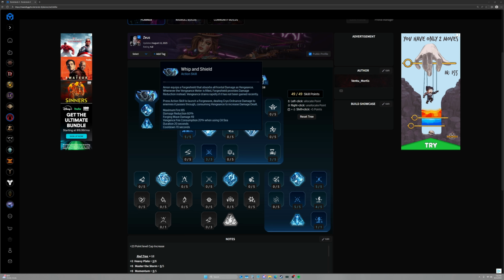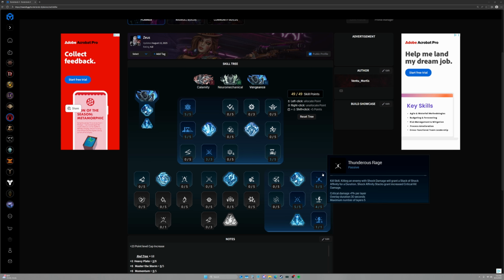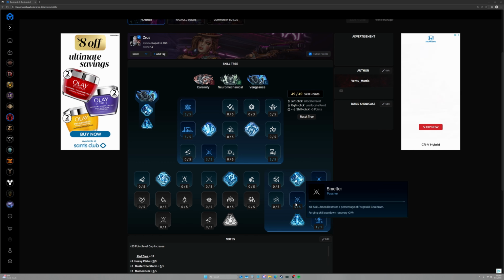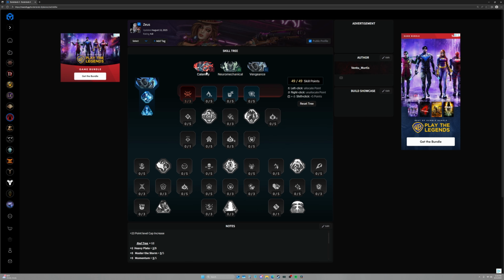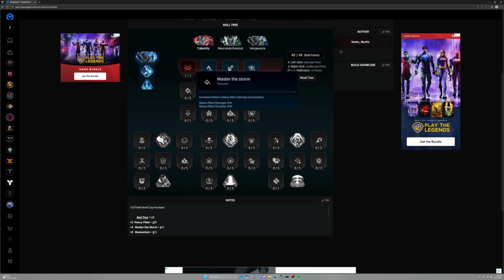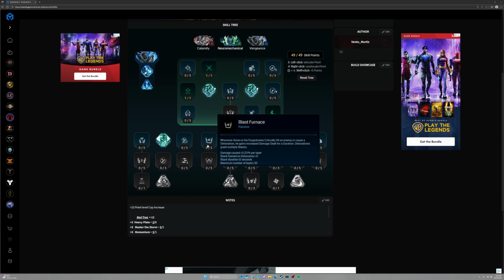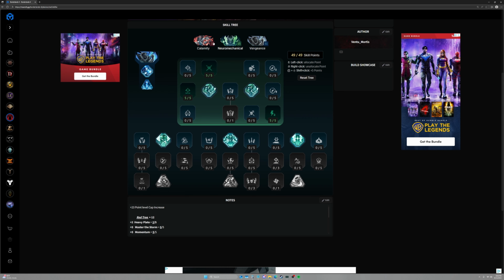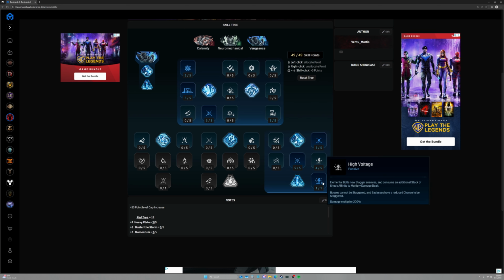This Amon Zeus Build Is NEXT LEVEL! (Call Lightning Strikes) BL4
Borderlands 4 Amon Zeus Build

BL4 Build Guide